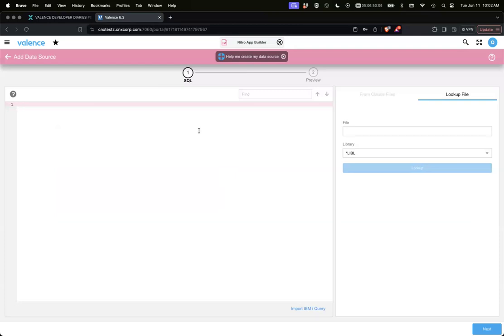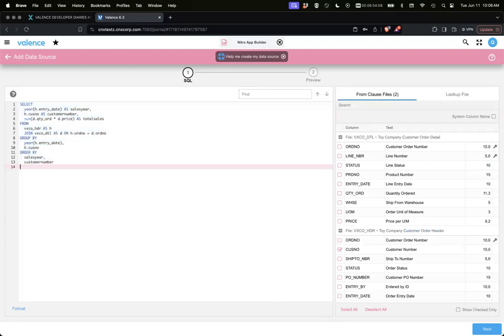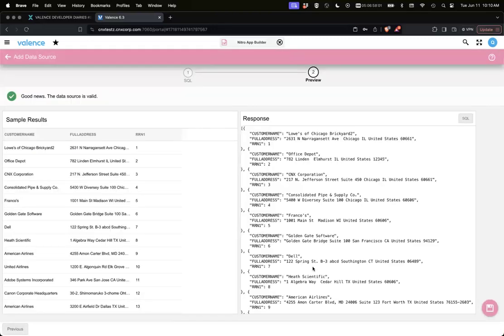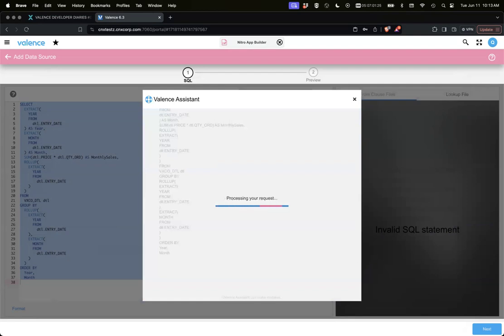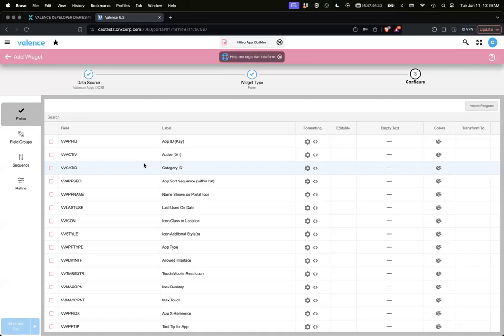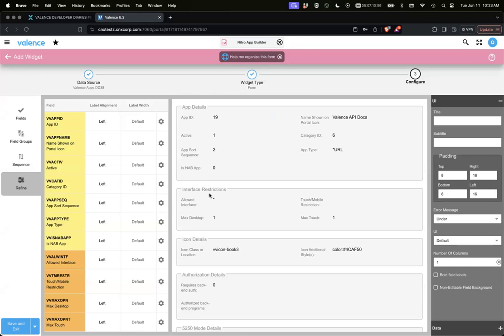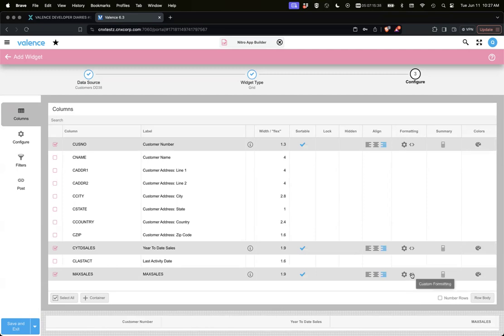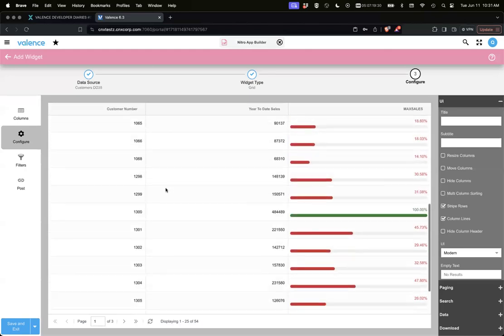Valence Developer Diaries #038 -Turbo-charge your App Development with the New Valence Assistant AI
In this session we demonstrated the all new Valence Assistant AI tool that is now integrated in Nitro App Builder. Introduced in Valence 6.3, the Valence Assistant can help with everything from creating SQL statements in your data sources to laying out form widgets, with many more features planned for future builds.

01:00 - Creating a NAB App Data Source with help of Valence AI assistant
01:30 - Adding Tables / File definitions to Valence AI Assistant
02:45 - Valence Assistant basic info, location of examples and creating a prompt for Valence Assistant
04:05 - Writing a prompt for Valence AI Assistant and applying it
05:30 - Updating / changing the Valence Assistant prompt
07:00 - Valence Assistant fixing statements that receive errors by pasting error name
07:50 - Valence Assistant helping in formatting address
09:30 - Valence Assistant - Group Products Sales by month and year with a Subtotal by year
10:00 - Troubleshooting AI prompt - Do not Use Rollup or Extract
17:40 - Creating NAB Forms with help of Valence AI Assistant
19:40 - Reviewing a NAB Form laid out by Valence Assistant
22:00 - NAB - Tiles wit customer information - Valence Assistant example
23:30 - Refining the Tiles widget with Valence Assistant (formatting money field)
25:00 - Valence Assistant helping with the HTML markup for Tiles Widget
26:00 - Valence assistant helping with custom formatting in NAB Grid renderers
32:00 - Valence Assistant use cases - overview
33:00 - Valence AI Assistant - security overview (metadata used by the AI assistant)
36:00 - Restricting users from using Valence AI